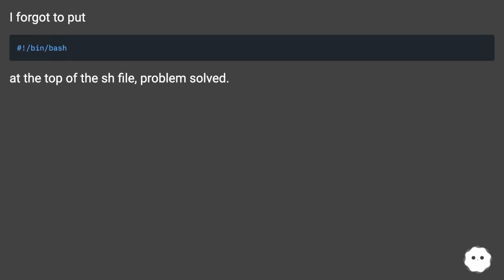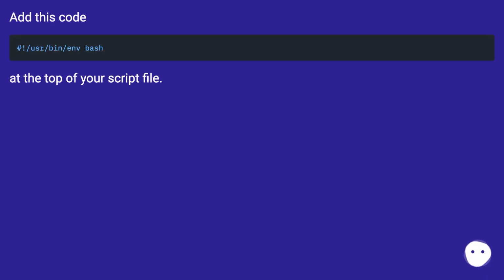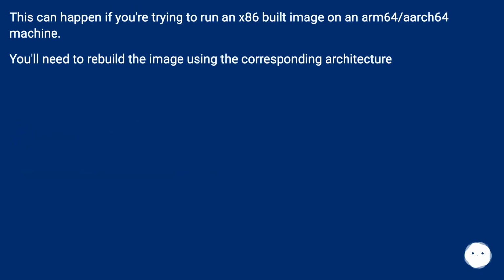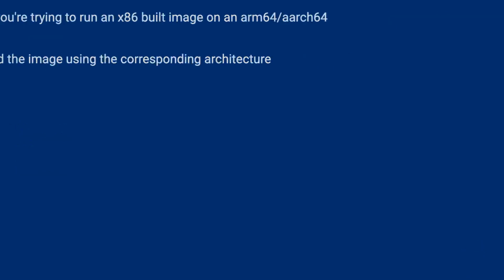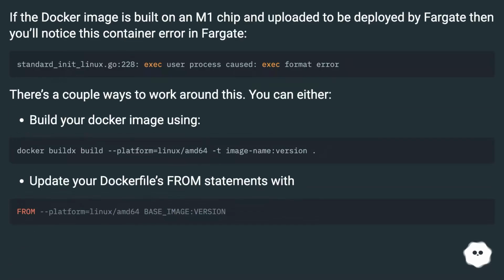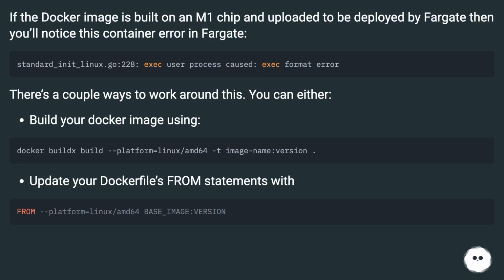standard_init_linux.go:178: exec user process caused "exec format error"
Chapters
00:00 Standard_init_linux.Go:178: Exec User Process Caused "Exec Format Error"
01:38 Accepted Answer Score 499
01:49 Answer 2 Score 88
01:59 Answer 3 Score 362
02:16 Answer 4 Score 87
02:43 Thank you